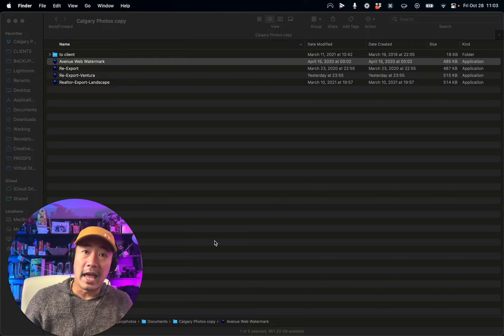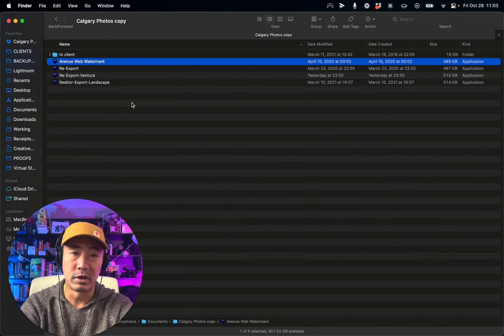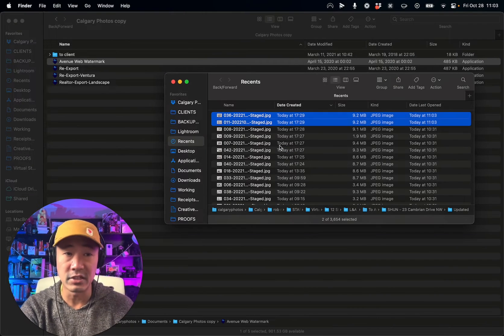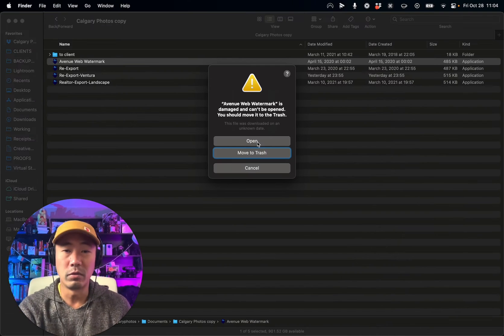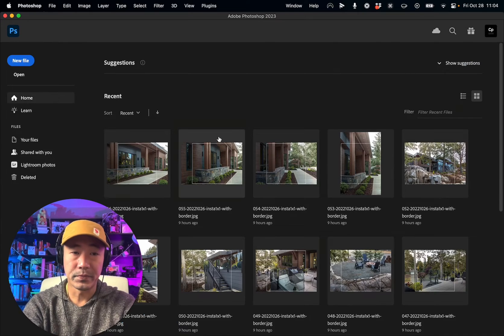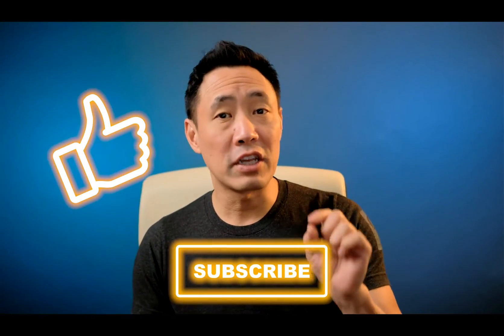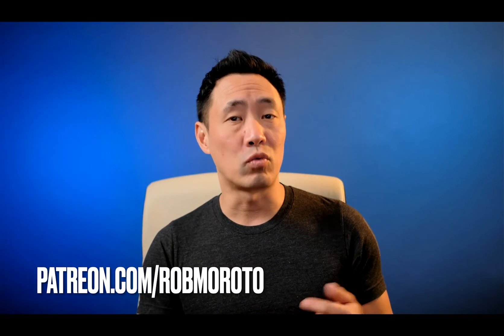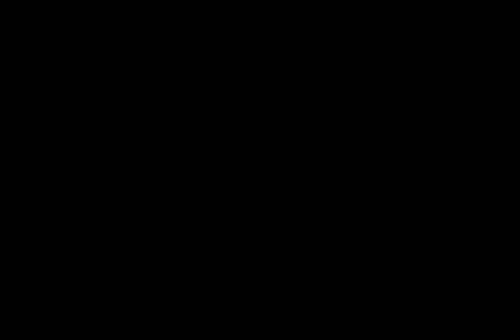Photoshop Droplets Don't Work in MAC OS Ventura - FIXED!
So whenever we have a big update - we tend to find things that no longer work the way they should or have worked in the past.  MAC OS Ventura made my Photoshop Action Droplets not work and so here is the quick fix.

Here's how to fix the error
"is damaged and can't be oponed. You should move it to the Trash."

Real Estate Photography Course!
Now live!

SUPPORT ME
If you want to just say thanks and buy me a beer then you can pitch me a few bucks

GEAR AND APPS
Studio Lighting:
   Key and fill lights: GODOX SL60
   Background Lighting: GODOX CL10
    FujiFilm XT-4 with 23 f2
Peripherals:
    Stream Deck+
Photography:
   Canon 5DSr
   16-35 f4 Canon L
Software: